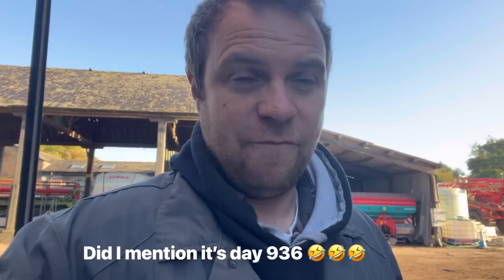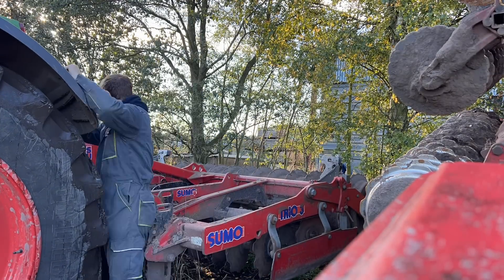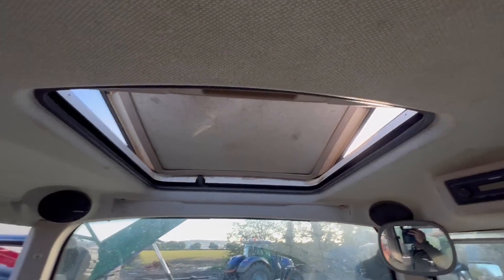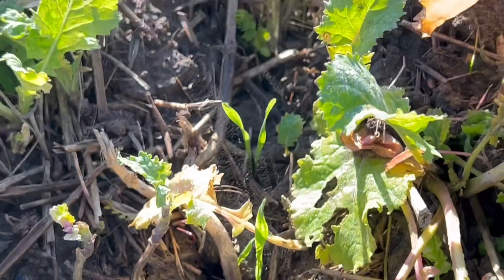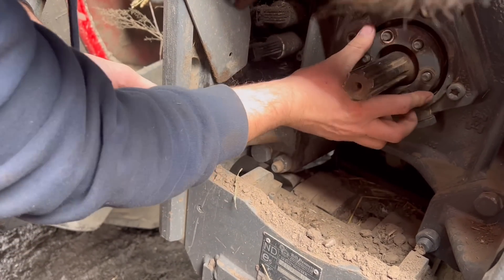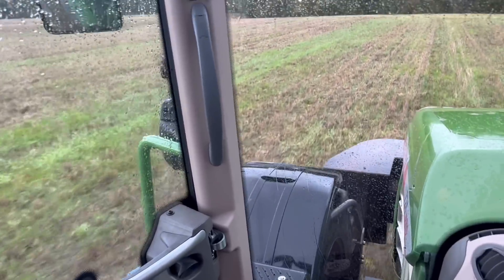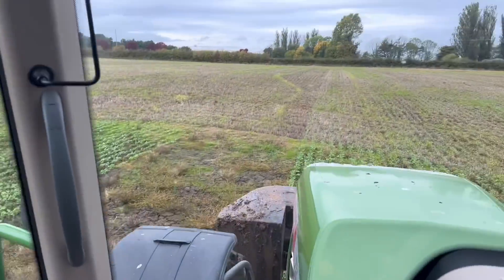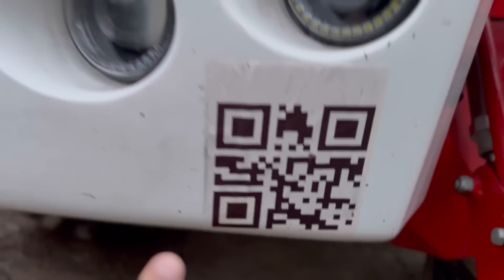DAY 936 LET LOOK AT THE BEST TRACTOR FENDT MADE